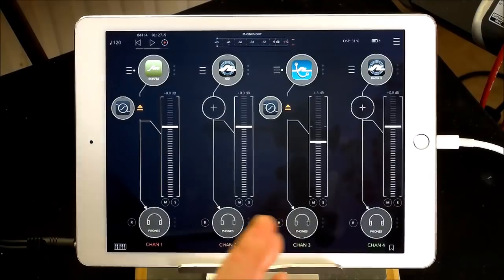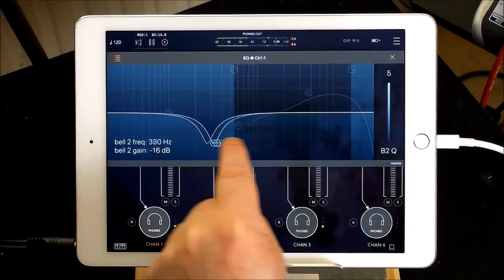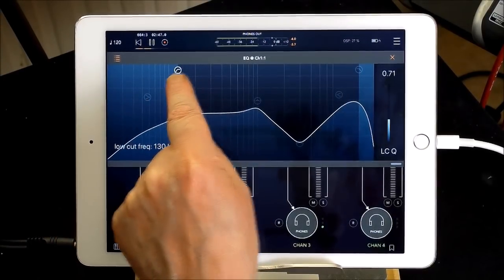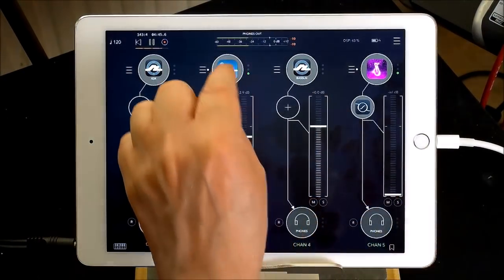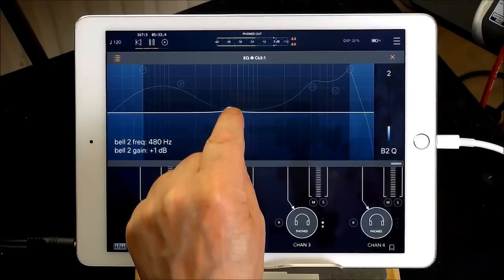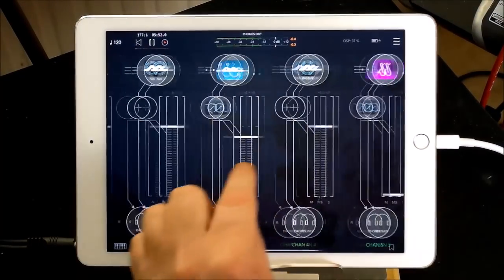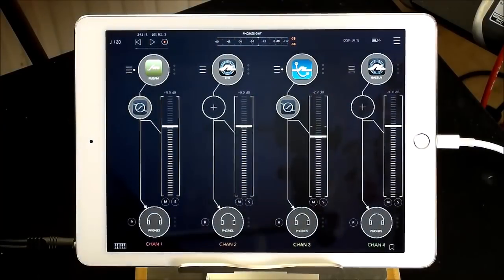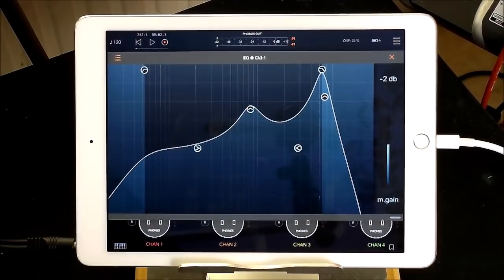PARAMETRIC EQUALIZER - A New And Excellent AUV3 EQ for iPhone & iPad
You can get Parametric EQ here at the App Store

You can get Rozeta Midi Suite here at the App Store

You can get Sensual Sax here at the App Store

You can get Ripplemaker here at the App Store

You can get Ruismaker FM here at the App Store